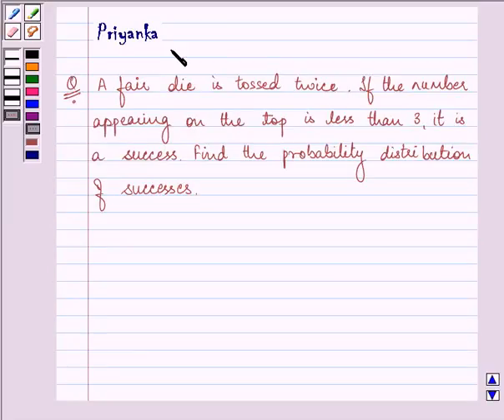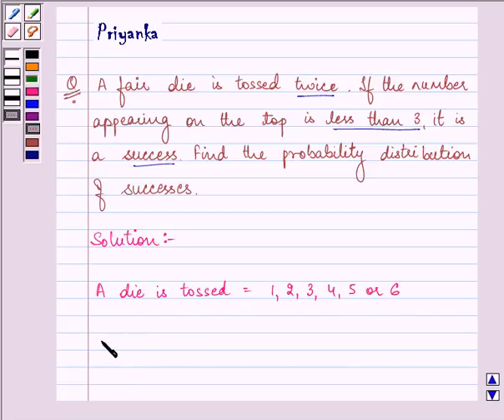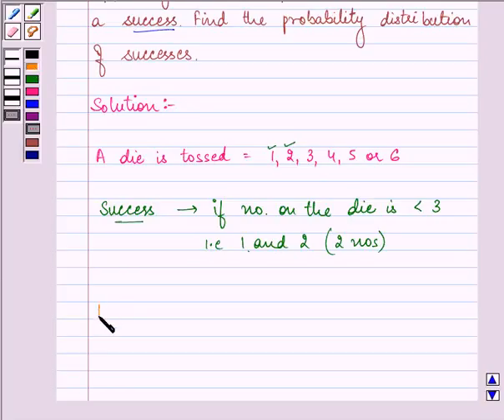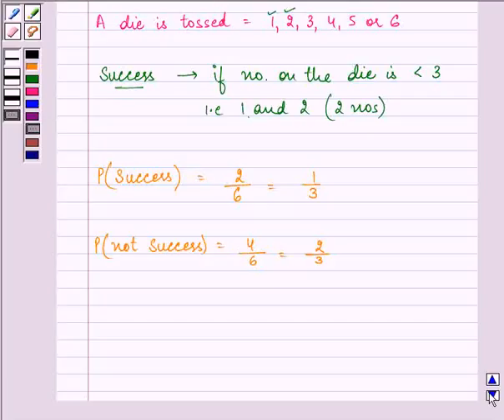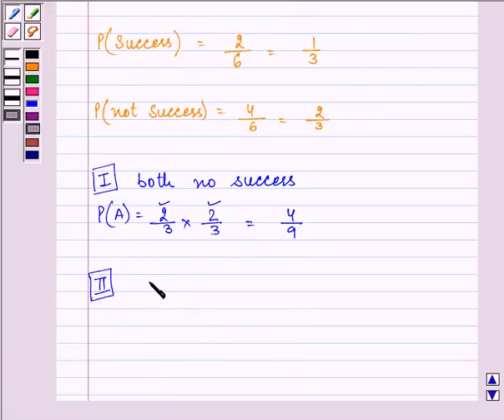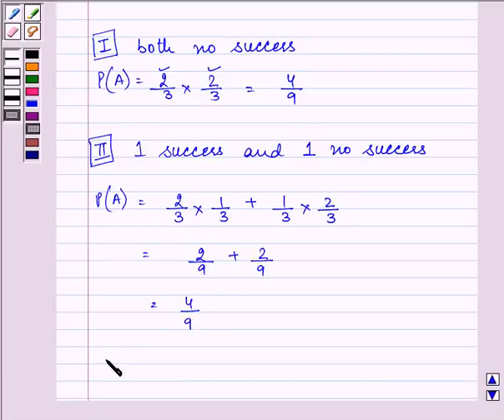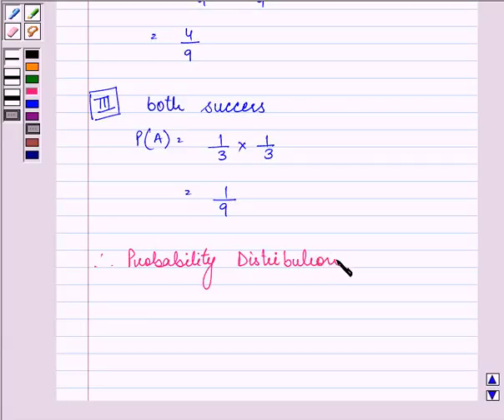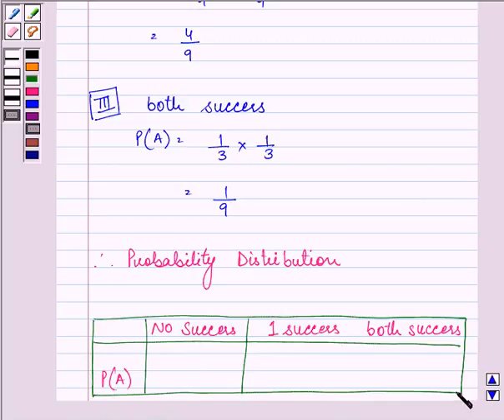Maths XII CBSE A 2004 1 4